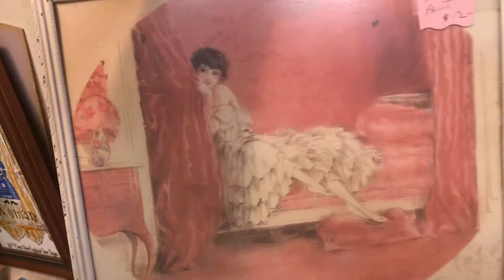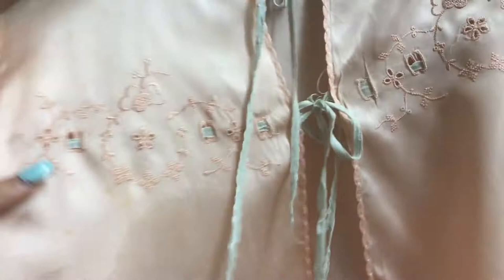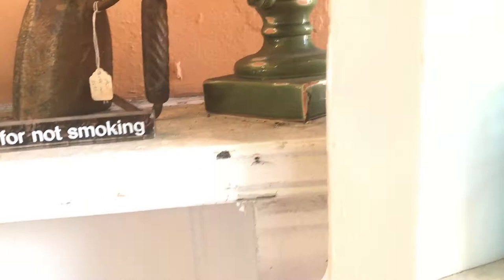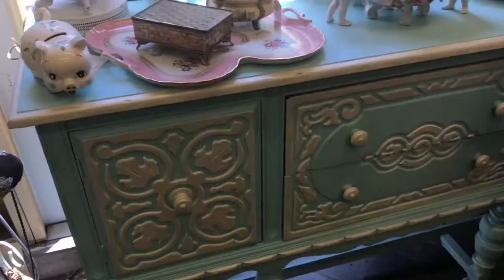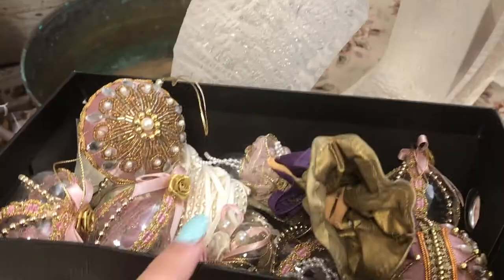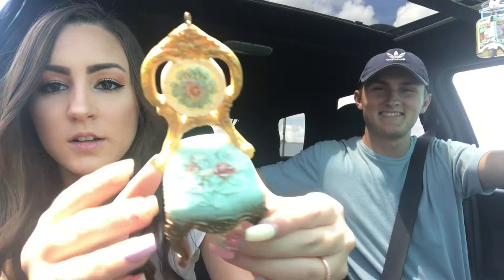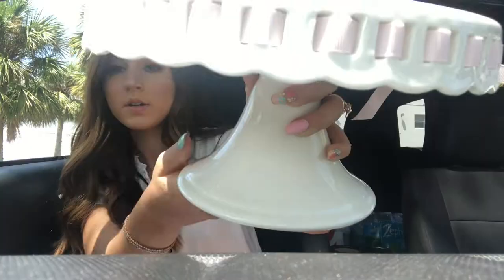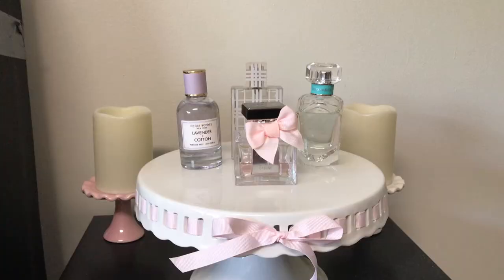Vintage Shopping & French Café ♡ | VLOG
Today went vintage shopping, a French café, and ran some errands! Hope you enjoyed! Watch out for wedding-related vlogs soon!

VSCO: @hannahfaithrob
Vero: Hannah Robinson

Follow Tanner!
VSCO: @youngtanner23